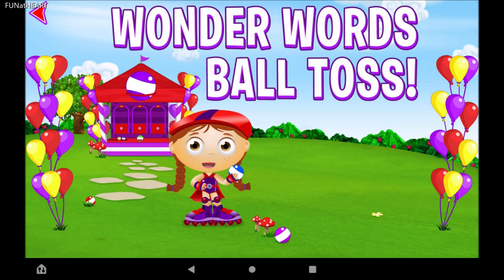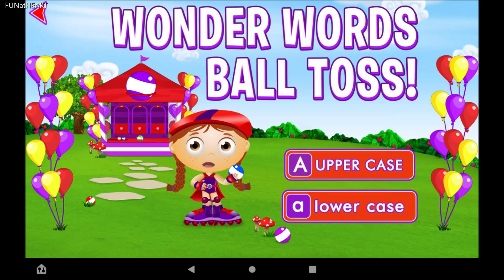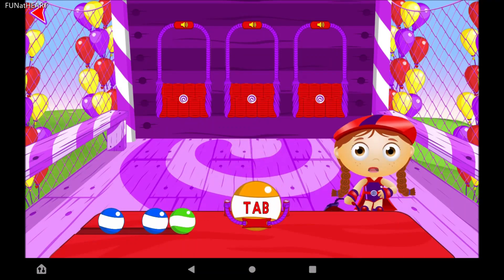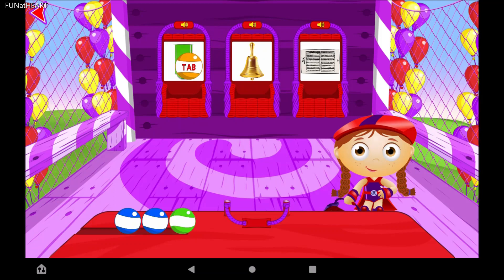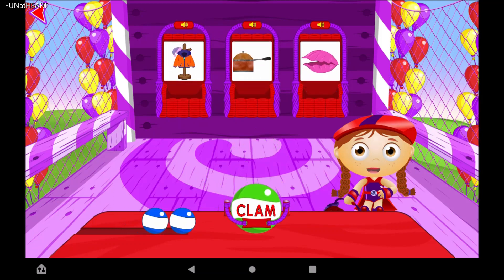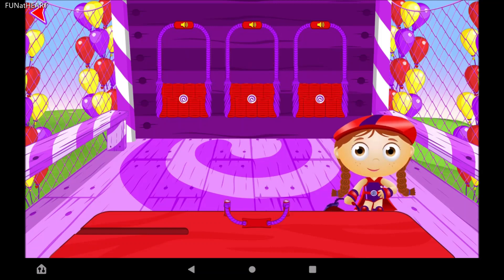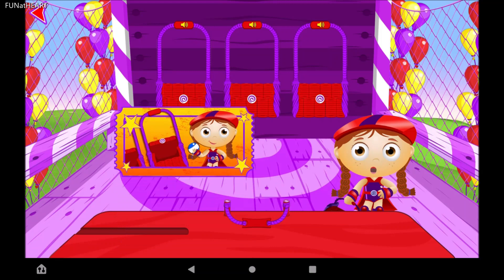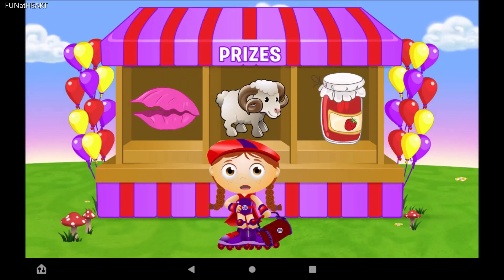⚾ Super Why!: Wonder Red Plays A Ball Toss Game!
In this video, I help Wonder Red from PBS Kids’ Super Why! play a ball toss game!

My video provides educational value by teaching children about word and image association when I toss the word ball to the matching picture in the video.